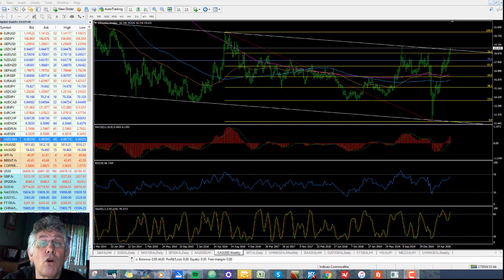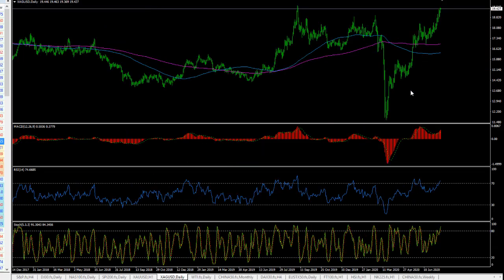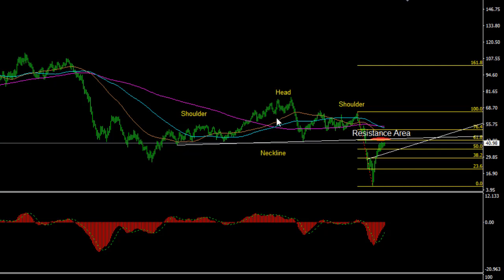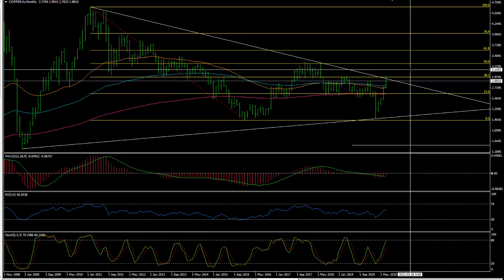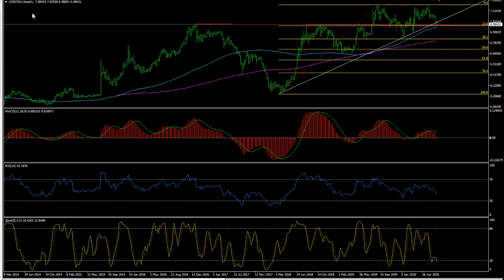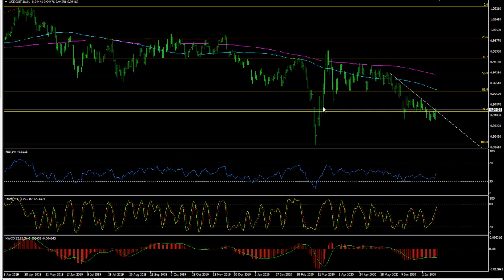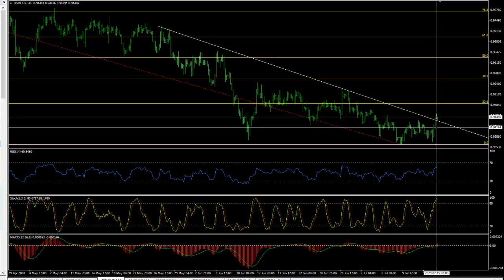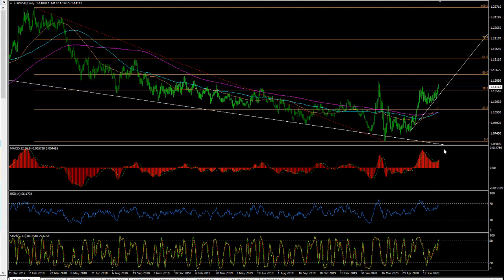Daily Outlook; Silver, Copper, WTI, EsdChf UsdCnh, EurUsd, AudUsd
A few interesting decelopments seem to be taking place in the markets particulalrly in som eof the commodities. They are covered in the video along with a couple of FX pairs.